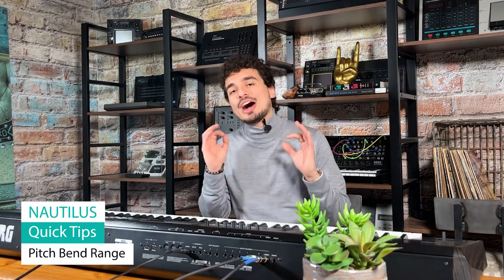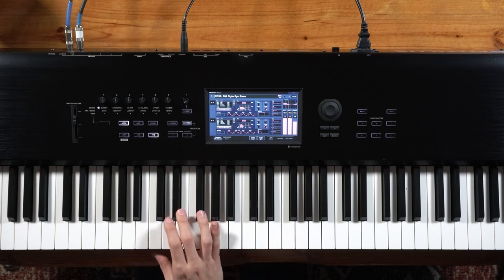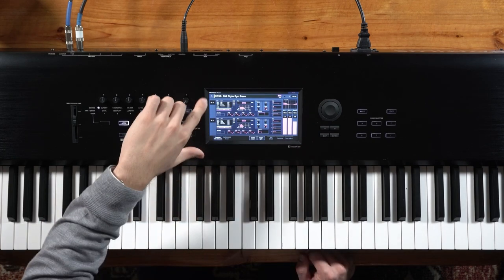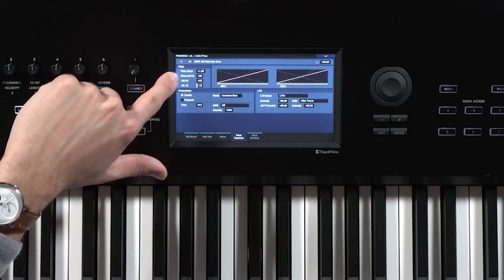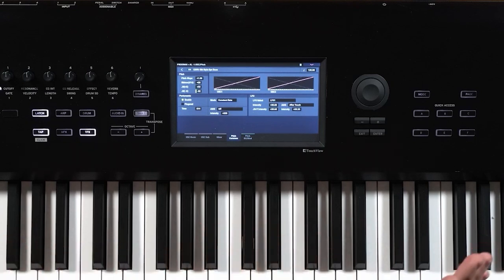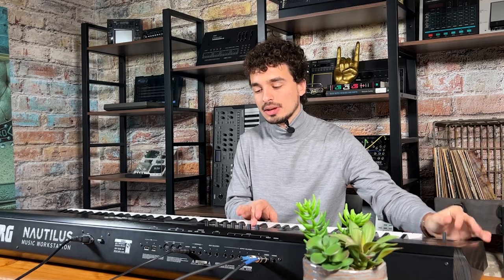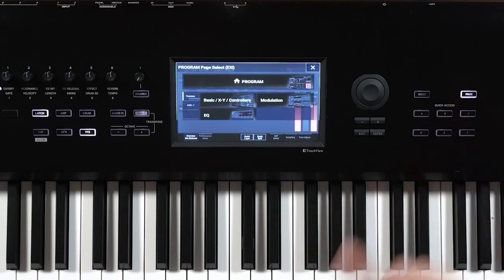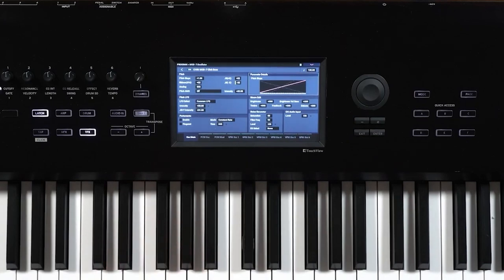Assign Pitch Bend Range to the Joystick - Korg Nautilus Quick Tips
In this video, we will demonstrate how to assign the pitch bend range to a program created by the individual synth engines in the Nautilus workstation.

HD1 – page 55
AL1 – page 150
CX3 – page 188
STR1 – page 216
MS20EX – page 261
PolysixEX – page 289
MOD7 – page 316
EP1 – page 362